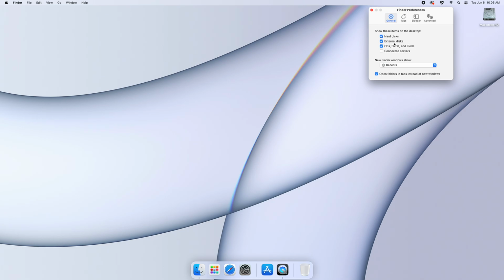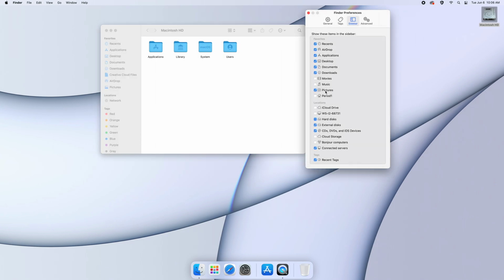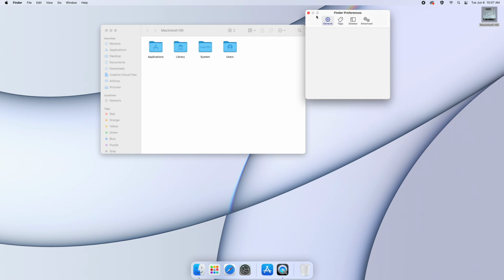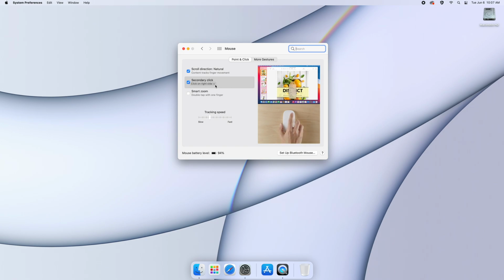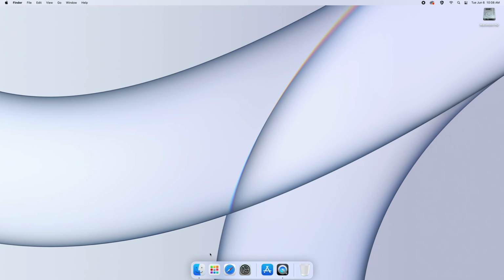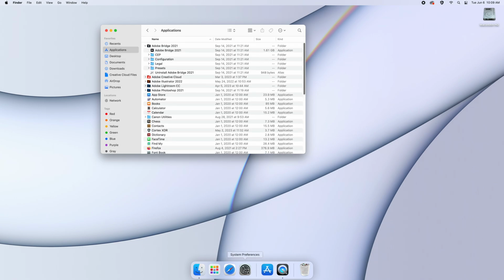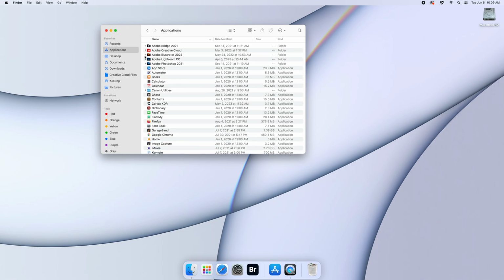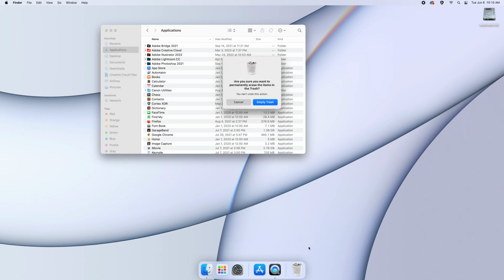Setting up your iMac in the first Week of school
For WHS's Dig Photog iMac Lab